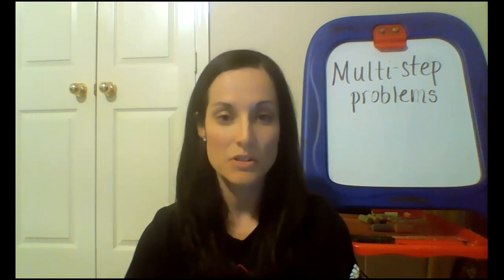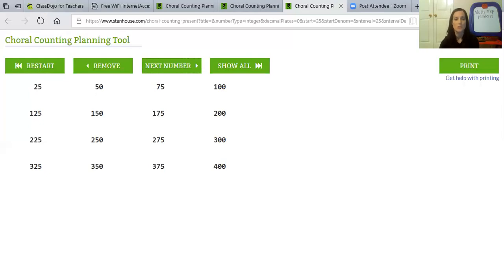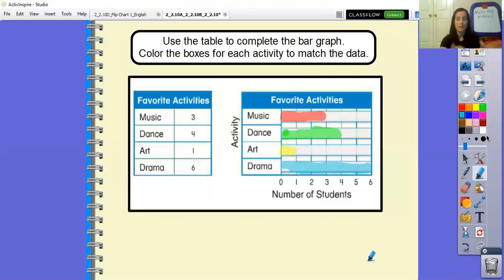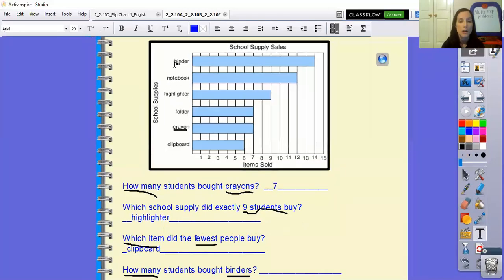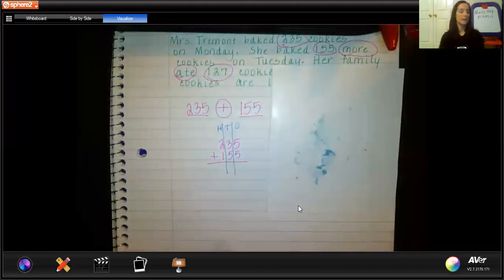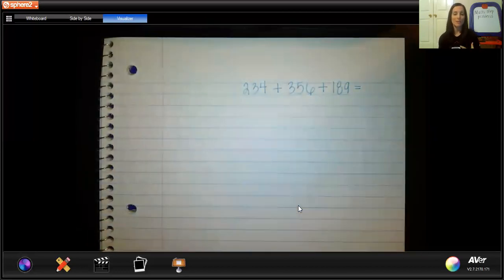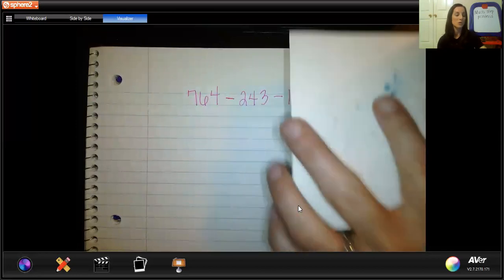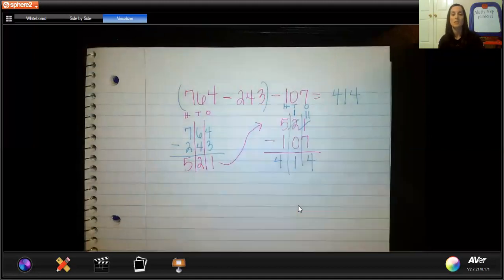Multi-step 3-digit numbers problems- April 16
Multi-step 3-digit numbers problems within 1,000 with and without regrouping.